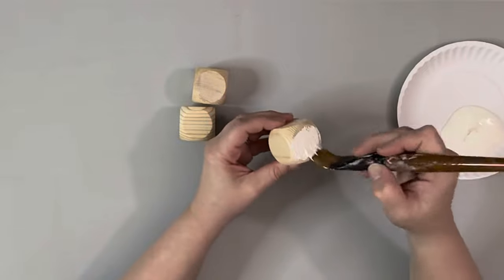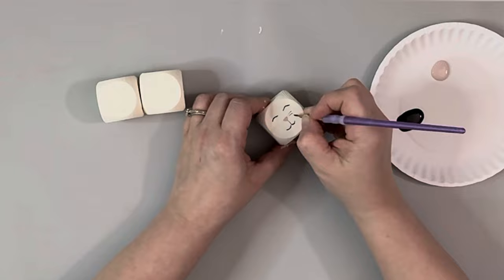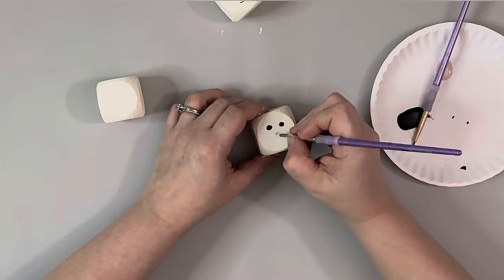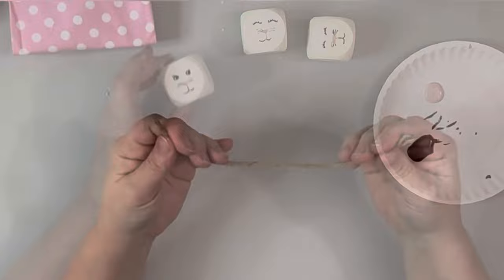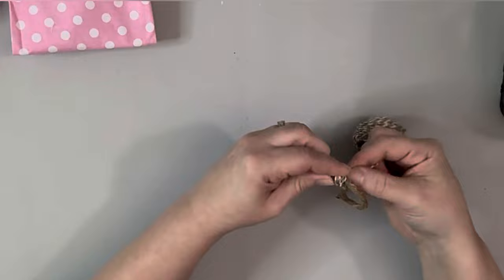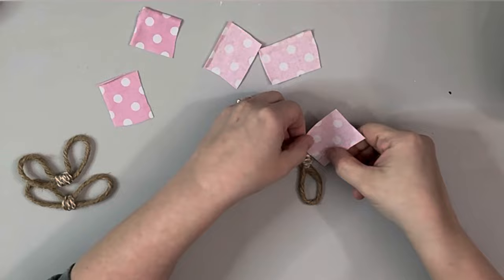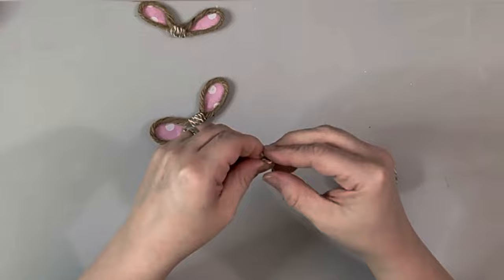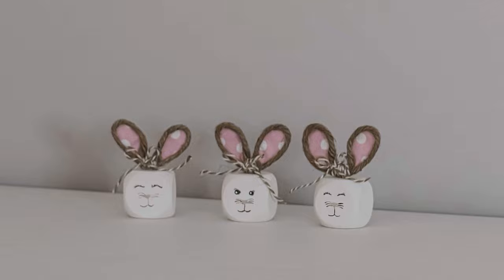Bunny Shelf Sitter DIY || Using Dollar Tree Dice || Just 1 Adorable Craft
It took just a few materials to create these cute little bunnies! I hope they inspire you!

Materials~

Dollar Tree~
Pack of wooden dice
Wired jute
Twine

Walmart~
Pink and white fabric

Other~
Hot glue
Sheep skin & Barkey pink chalk paint - Folkart
Black & White acrylic paint